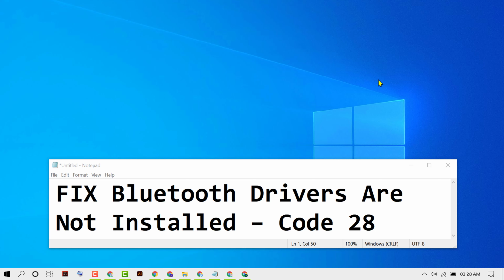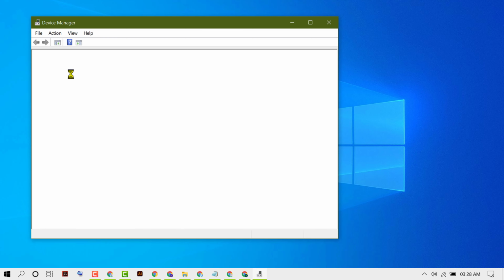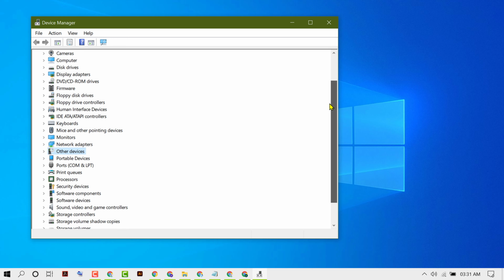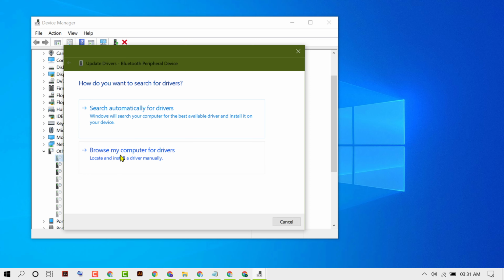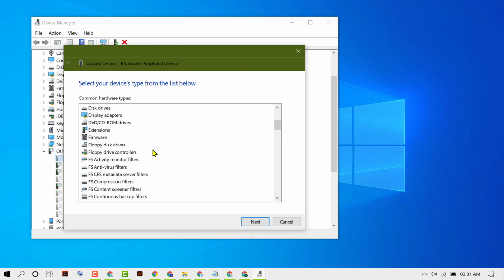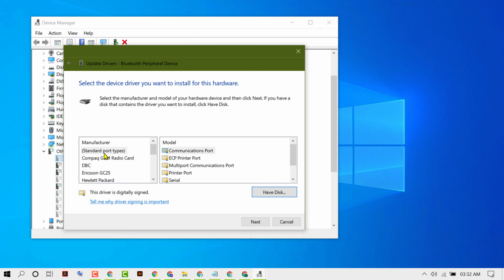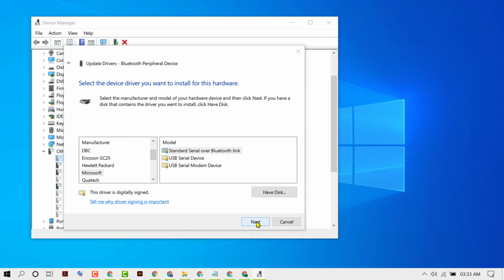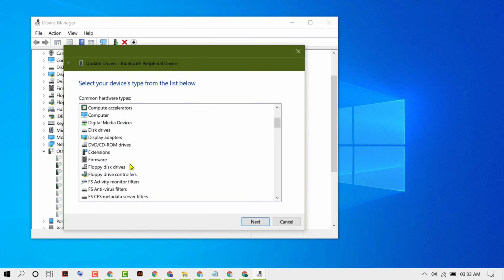FIX Bluetooth Drivers Are Not Installed – Code 28